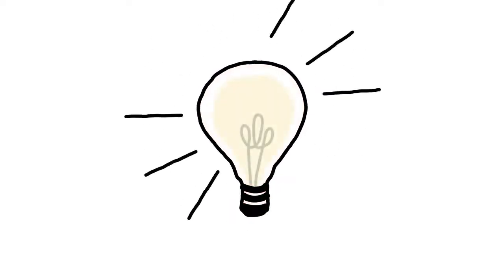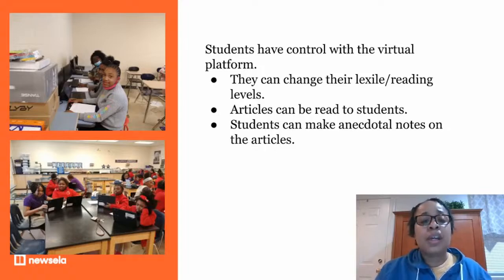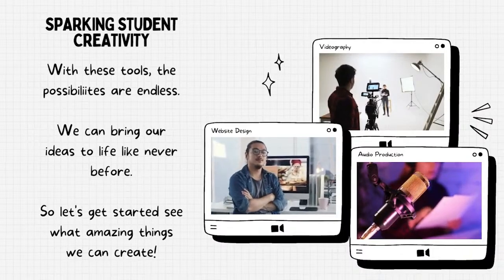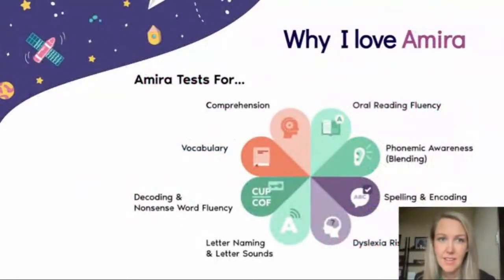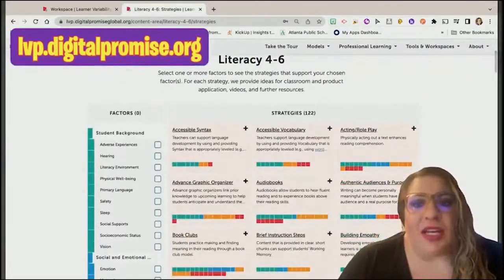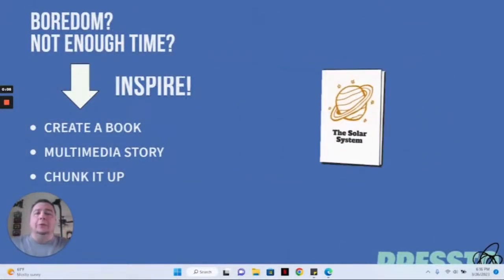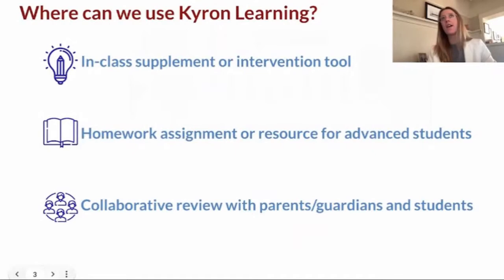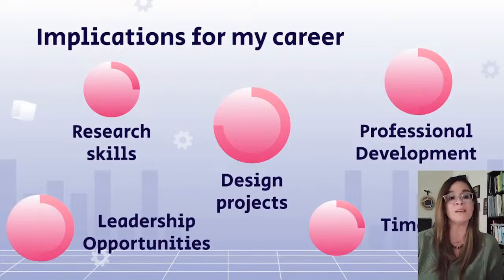Welcome to the Teacher Tech Summit USA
The event begins at 17:00 GMT | 13:00 EDT | 10:00 PDT

We’ll be hosting a series of Teacher Masterclasses as leading educators demonstrate the inspirational ways in which they harness technology to enhance learning.

You’ll need to register to claim your attendance certificate.